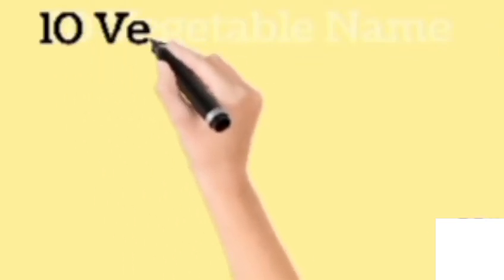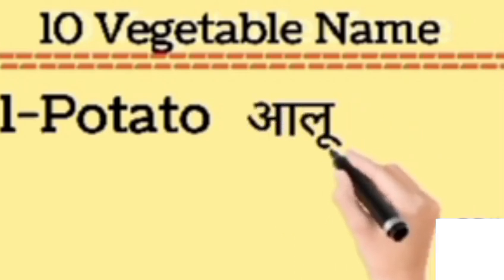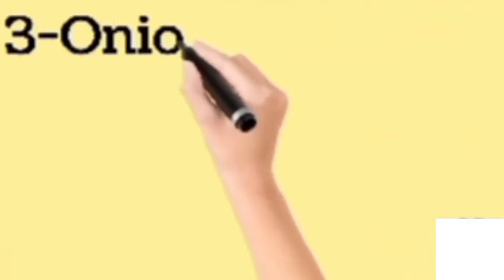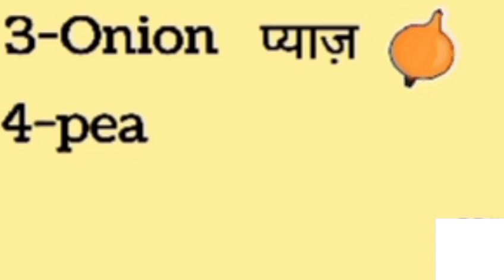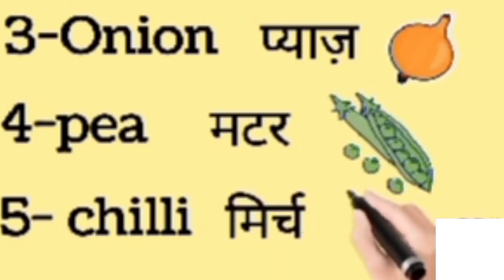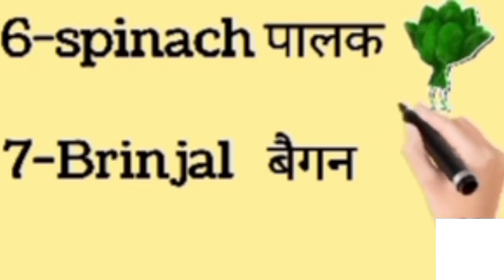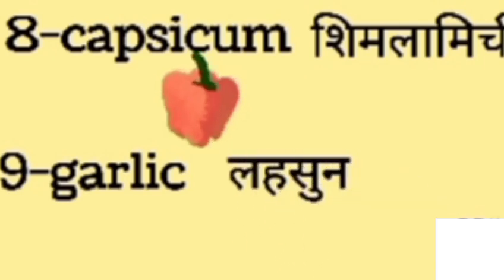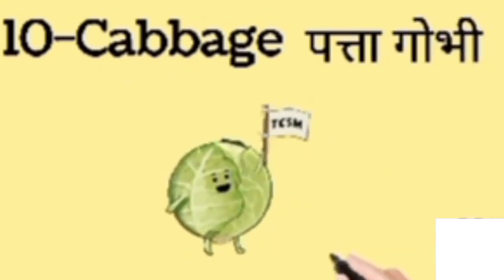10 Vegetable Name for kids | सब्ज़ियो के नाम